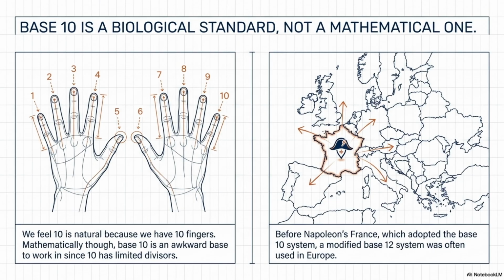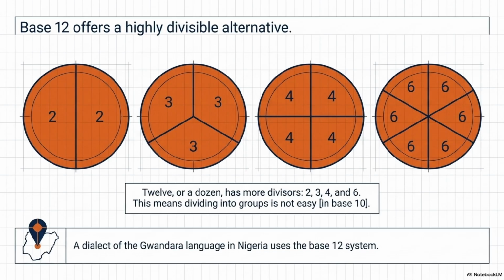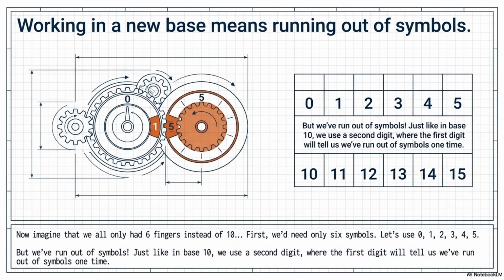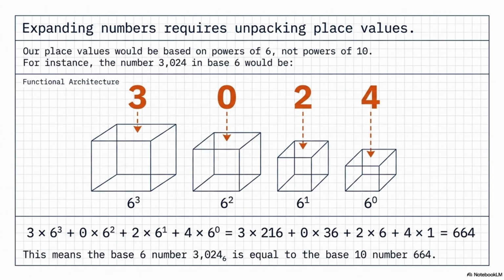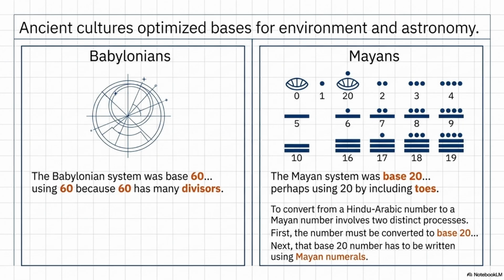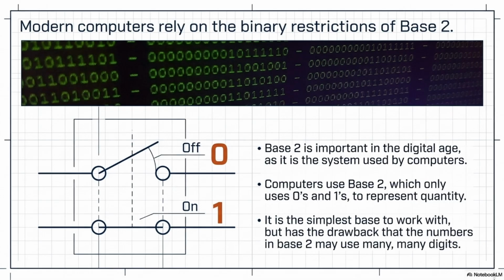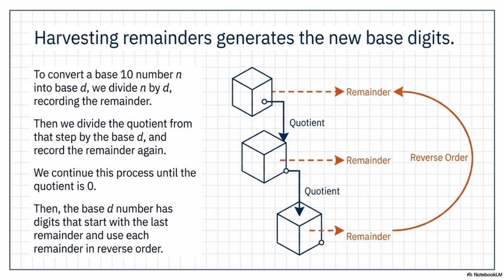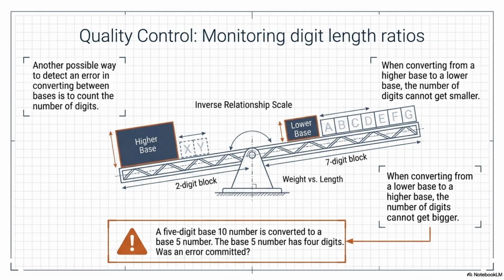4.3 Converting with Base Systems — Why Base 10 Is a Biological Accident | Contemporary Mathematics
Base 10 isn't a mathematical law — it's a consequence of having 10 fingers, spread globally through Napoleonic conquest rather than mathematical superiority. This lesson from Section 4.3 of Contemporary Mathematics explores how different cultures developed number systems rooted in their own biology, environment, and practical needs, and teaches you how to convert between any two bases. From ancient Babylonian base 60 to modern computer binary, the way we count turns out to be far more flexible — and fascinating — than most of us ever realize.

In this video:
• Why base 10 is mathematically awkward and why base 12 (used by a dialect of the Gwandara language in Nigeria) offers more divisibility
• How the English words 'eleven' and 'twelve' are linguistic fossils from an older dozen-based counting tradition
• How place values work in any base, demonstrated by converting 3,024 in base 6 to 664 in base 10
• How bases larger than 10 (like base 14) extend into capital letters — A for 10, B for 11, and so on
• How Babylonian base 60, Mayan base 20, and the Hawaiian hybrid base-4/base-10 system each reflect their culture's environment and needs
• Why computers use base 2 (binary), where 0 and 1 match the on/off states of electrical switches
• How to convert base 10 numbers into a new base using repeated division, and how to catch errors using illegal symbols and digit-length rules